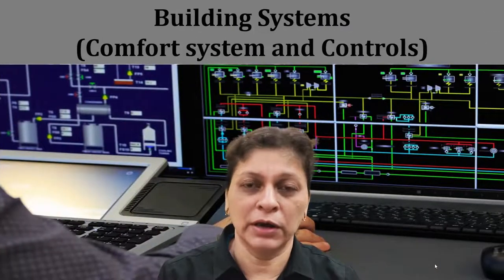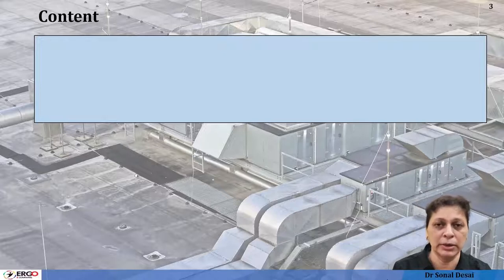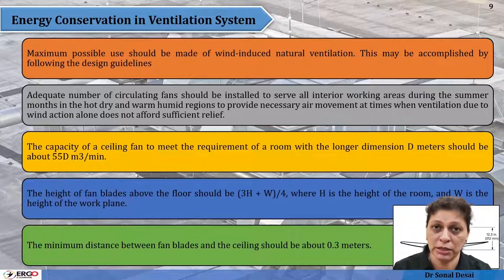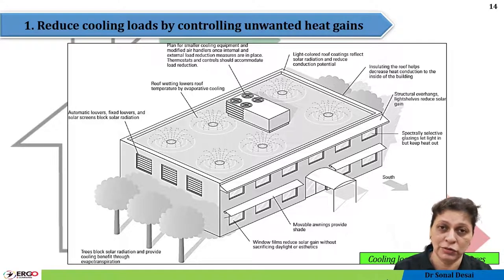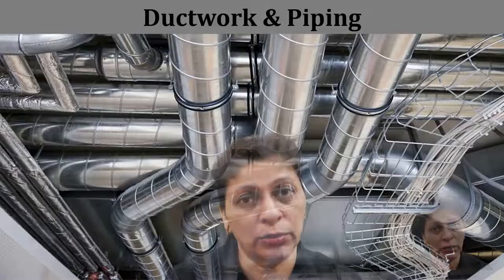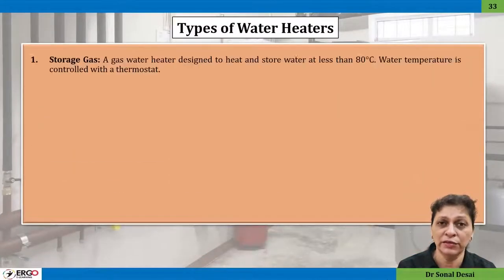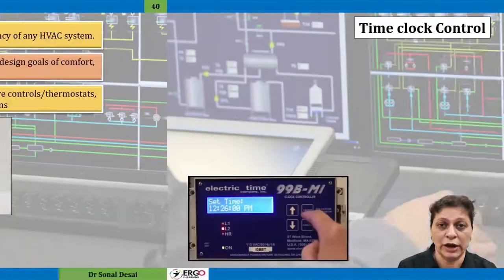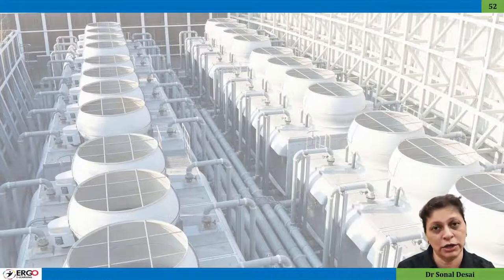Introduction to Building System (Comfort System & Controls)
for the total course

Building systems are the critical systems of a building, such as the Ventilation, Service water heating, HVAC, Pumps, Cooling tower, Economizers, controls etc. They are often evaluated and controlled both as an independent system and as a part of a larger system and the whole building.

This course is about Comfort systems and controls of building for Energy conservation and building course compliance. The course covers following details

1.Ventilation and its types

2. Minimum equipment efficiencies

3. Controls

4. Piping and Ductwork

5. Service water heating and pumping

6. Cooling tower and Air side economizers

Above mentioned subject matter covers following sub topics to understand Ventilation, Natural Ventilation, Design guidelines for ventilation, energy conservation in ventilation, mandatory requirement for ventilation, demand control in ventilation, mechanical ventilation,  minimum equipment efficiency, whole building design approach, reduce cooling load, non refrigerative cooling, high efficiency refrigerative cooling, improved controls for HVAC, Ductwork and Piping, Types of  Solar Water Heaters Instantaneous Water Heaters, Guidelines for Temperature Controls, Guidelines for Improving Water Heating System Efficiency, heat trap for water heating,  Pumping, Performance of Cooling Tower, Energy and Water Efficiency in Cooling Towers, Types and working of air side economizers

Course is helpful to Engineers, Consultants, Architects and Energy managers who wish to adopt Energy efficient design of building.